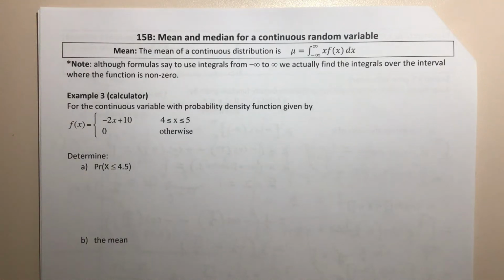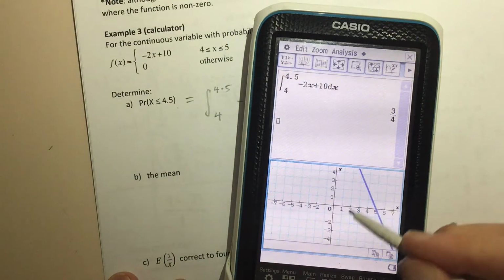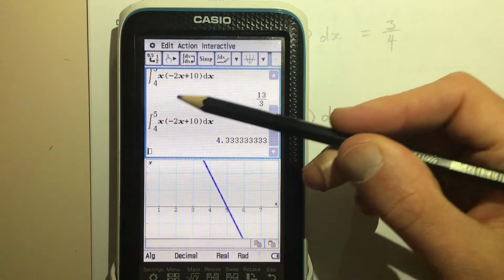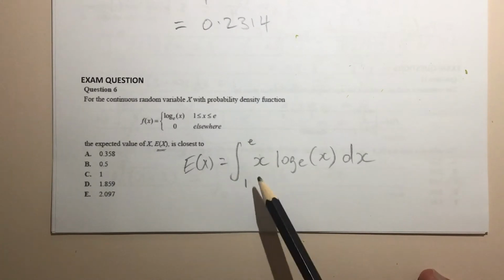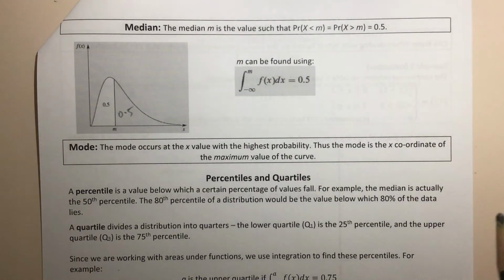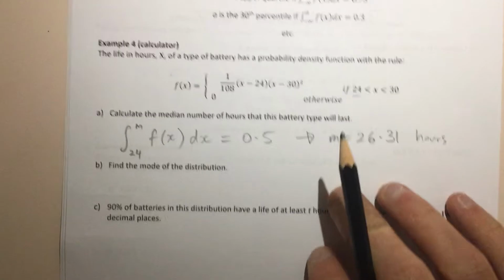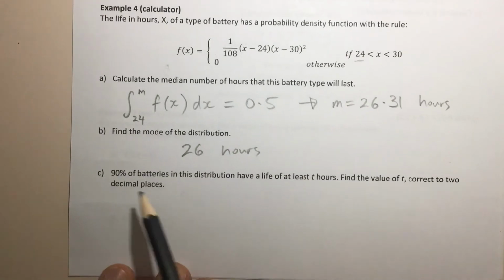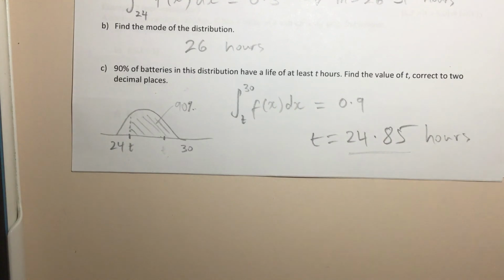Mean, median and mode of continuous variables (15B part 1)